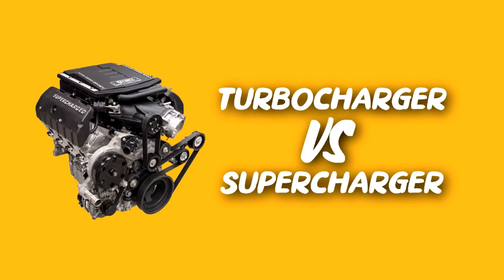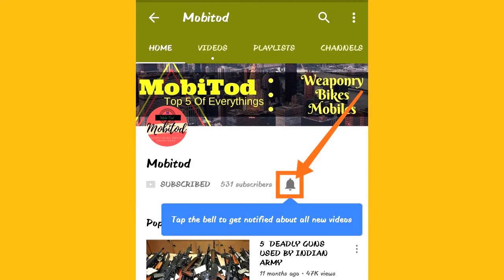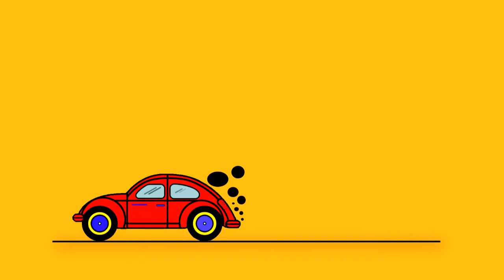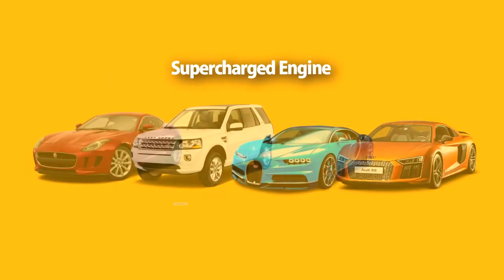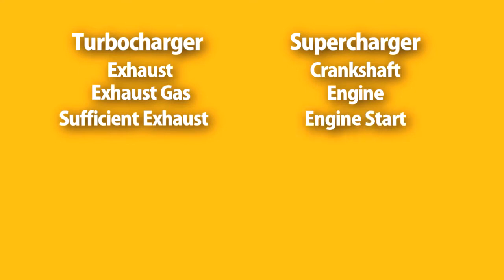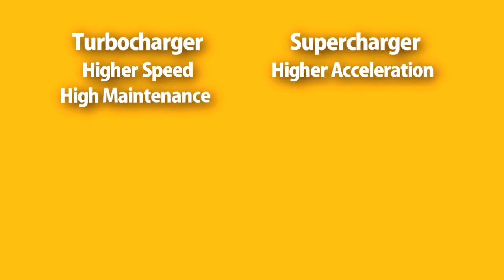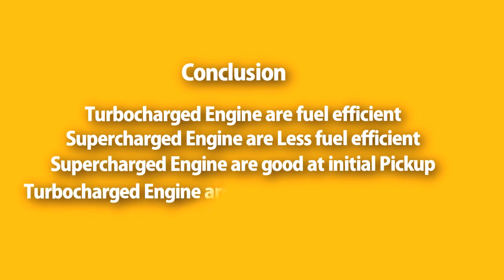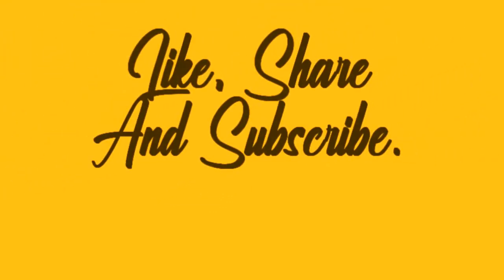Difference Between Turbocharged Engine and Supercharged Engine || Turbocharger VS Supercharger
I’ll explain the differences between turbocharger and supercharge, generally both the chargers has a same function to increase power of an engine by pushing more air into the engine. Apart both the charger acts as a compressor which helps the engine to intake more air, so the engine can deliver more power, as usual many of us heard engine powered with turbocharged or supercharged but only few of us know it difference.
I’ll try to explain topic in two stages.
First stage we’ll understand basic information of turbocharger and supercharge.  In turbocharger a turbo mean turbine, there is turbine wheel attached at the both end of exhaust and air intake, while engine release exhaust gas a turbine attached to exhaust started to spin as a result the other end of the turbine spin and pump the compress air to the engine. once again ill explain in simple way as we know that car release exhaust, these exhaust gas spins the turbine which force compressor to pump air into the engine to deliver a more power, so cycle goes on, in these way turbocharger function,
We get turbocharger in Tata nexon, suzuki belino, ford ecosort, jeep compass
In supercharger a belt connected with an engine crankshaft and supercharge unit, as the engine spins, it spins the supercharge unit and force the air into the engine. In this way along with engine supercharger unit rotate and push air into the engine,  and the cycle goes on, in these way supercharger function, there are various type of supercharger available in a market such as centrifugal, root and vane.
We get supercharger in jaguar, land rover, bugati Veyron, audi r8
Secondly stage I’ll show you close differences of both the chargers.
Turbocharge produce power by exhaust release by engine whereas
Supercharger produce power by the crankshaft that rotate charging unit

Turbocharged extract power from exhaust whereas
Supercharged extract power from engine

Turbocharged works only after sufficient exhaust gas produces whereas
Supercharged work as soon as engine start

Turbocharged is more efficient because it draw power from the exhaust whereas
Supercharged are less efficient because it draw power from the engine

Turbocharge lag in power delivery whereas
Supercharge has an instant power delivery

Turbocharge are fuel efficient whereas
Supercharge are less fuel efficient

Turbocharge install in mid-range car whereas
Supercharge install in premium car

Turbocharger specially design to achieve higher speed whereas
Supercharger specially design to achieve higher acceleration

Turbocharge required maintenance whereas
Supercharged required less maintenance

Turbocharge produce horse power in efficient way whereas
Supercharged produce torque in efficient way
This is reason turbocharge are good in high speed at higher transmission whereas
Superchargers are good in initial boost at lower transmission

So the conclusion is simple turbocharged engine are fuel efficient because it produce power from the exhaust Whereas supercharged engines are less fuel efficient because it produce power from the engine itself these is the reason supercharged engine are good at initial pickup whereas turbocharged engine are good at attaining high speed.
We’ll be getting turbocharger engine in mid-range car
such as - Tata nexon, maruti belino, ford ecosort, jeep compass whereas
we’ll be get supercharger engine in premium car
such as - jaguar, land rover, bugati Veyron, audi r8